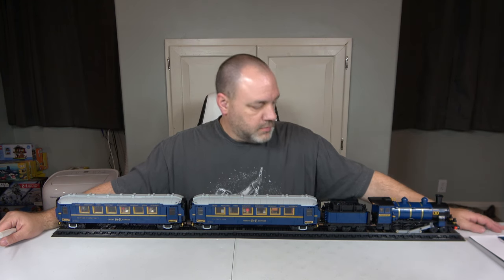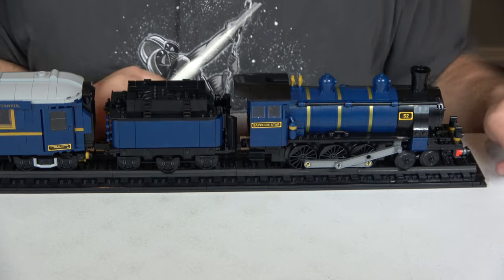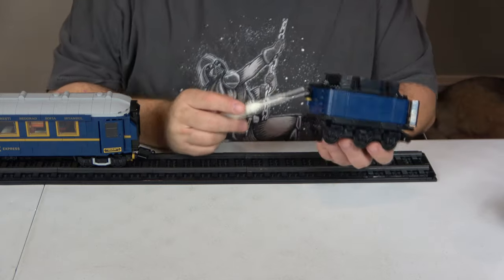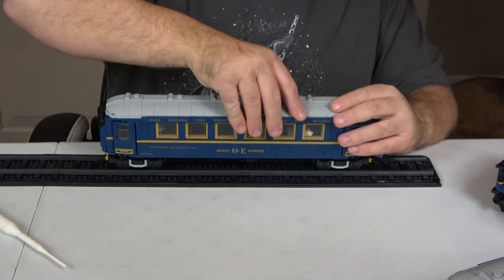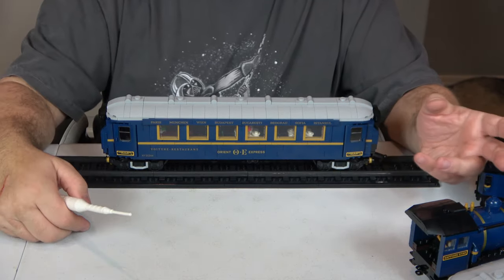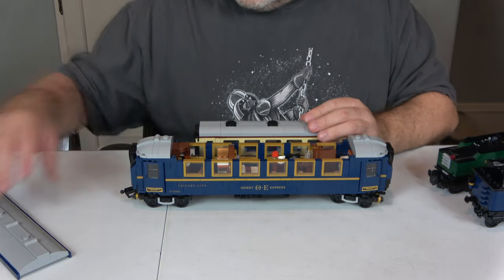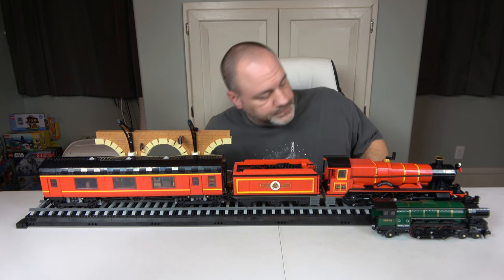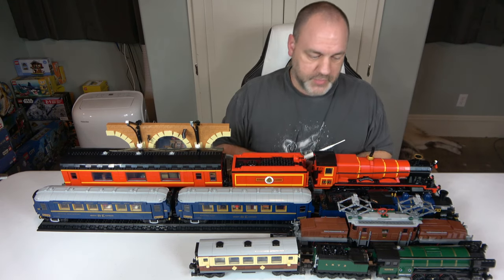Lego 21344 The Orient Express Train Review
Review of Lego 21344 The Orient Express Train Set.  2,540 pieces & 8 minifigures.

Other featured sets:
10194 Emerald Night (released 2009) 1,072 pieces & 3 minifigures
10277 Crocodile Locomotive (released 2020) 1,263 pieces & 2 minifigures
76405 Hogwarts Express Collectors' Edition (released 2022) 5,129 pieces & 20 minifiures